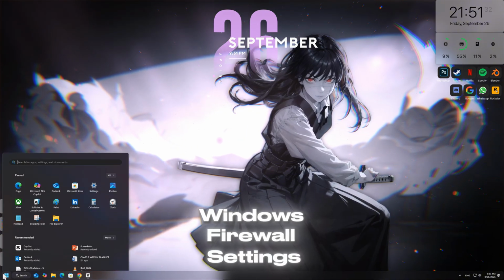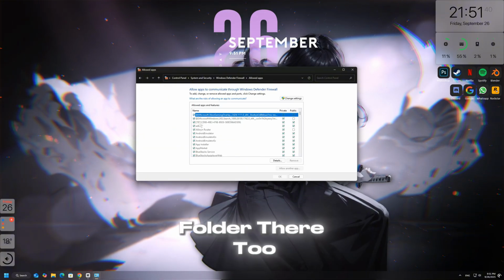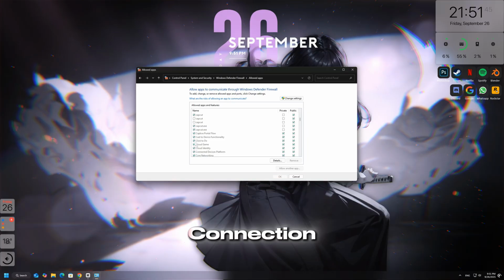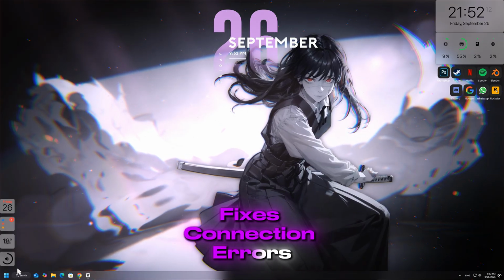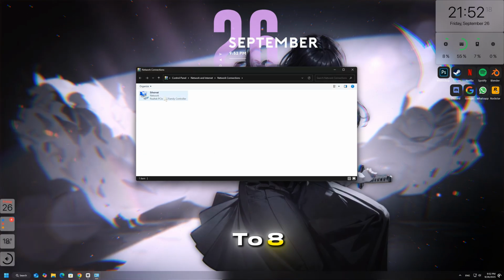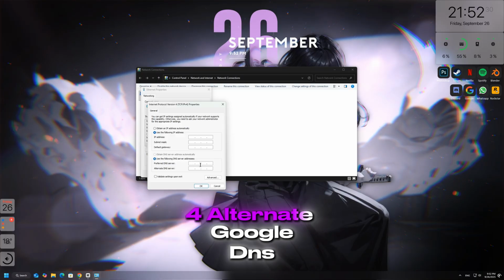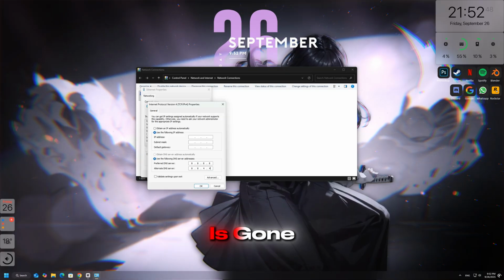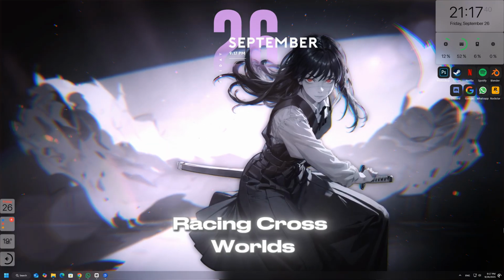Fix Sonic Racing CrossWorlds Network Error 2-1-37 On PC ⚡ Quick & Easy Solution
Getting Network Error Code 2-1-37 in Sonic Racing CrossWorlds on PC? This video shows you the fastest and easiest ways to fix it. Learn how to check your internet, adjust firewall and antivirus settings, and change DNS for a stable connection — so you can get back to racing without crashes or network issues.